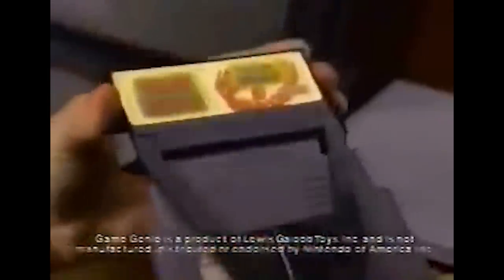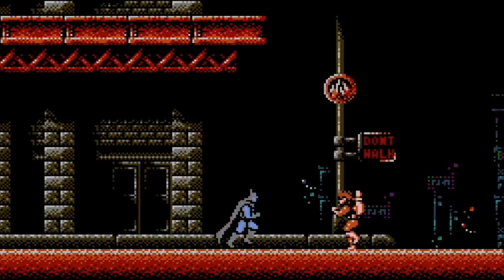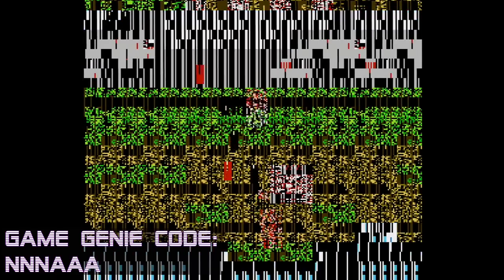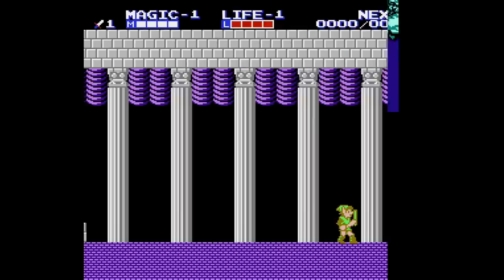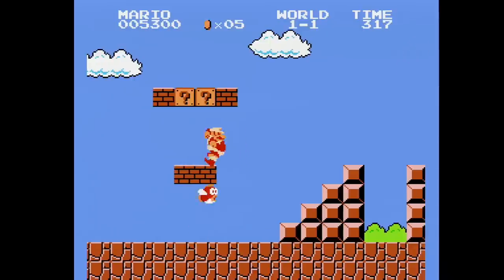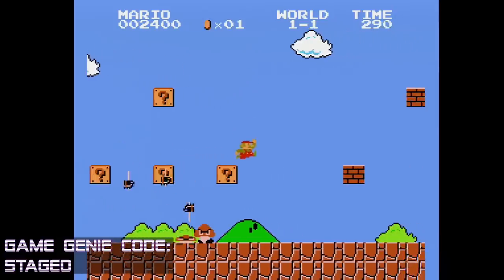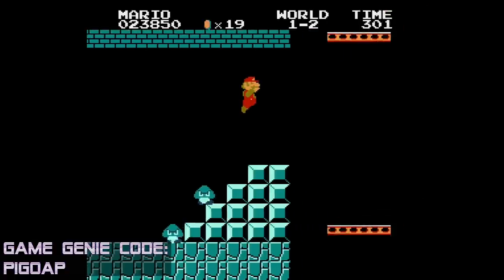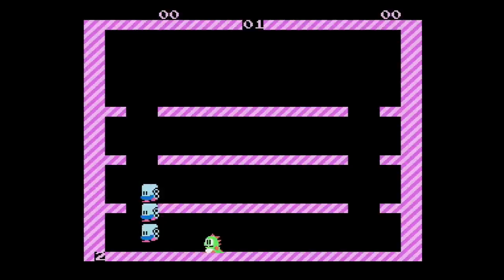Game Genie Codes for NES Games! - Erin Plays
Let's check out some fun Game Genie codes for some classic NES games! If you all end up liking this video, maybe I'll do one on SNES or Genesis codes next! Enjoy :)